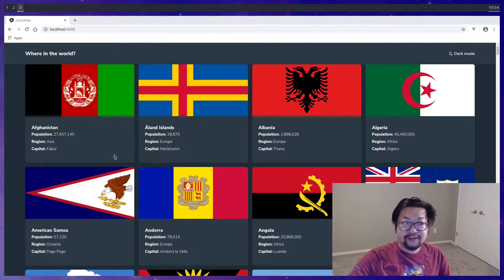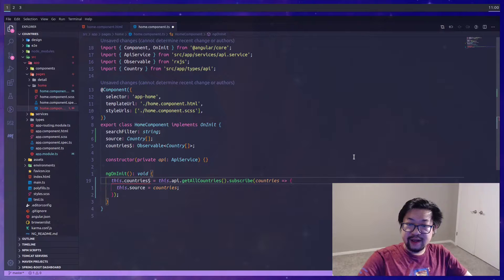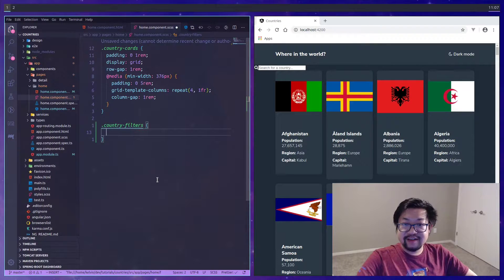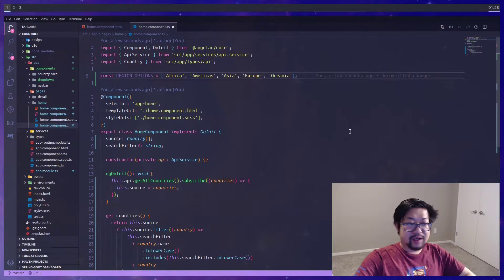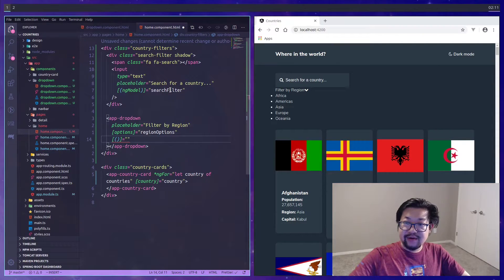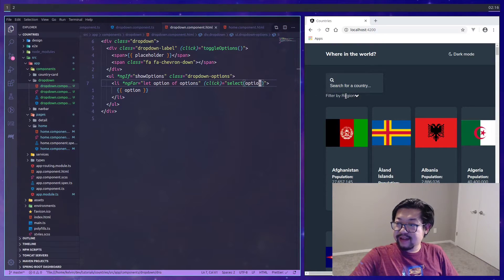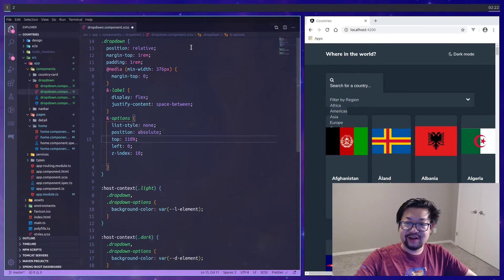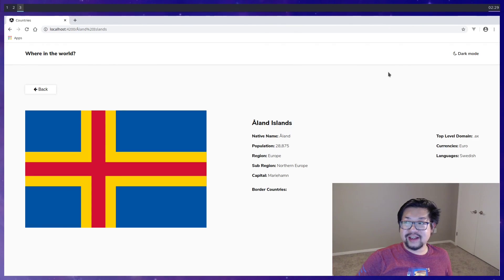Angular Countries - [4] Filter Options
In this video, I finish the frontend mentor countries app by adding the filter options feature. In doing so we learn about inputs, outputs, event emitters and 2 way binding in angular.

Links